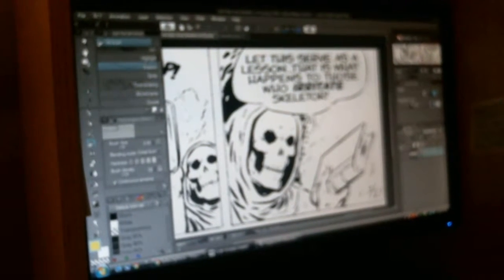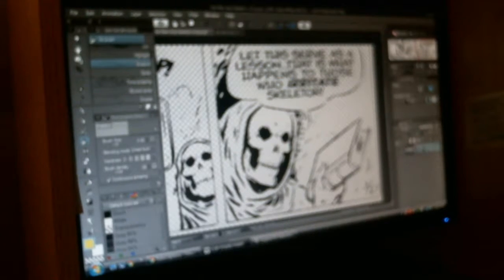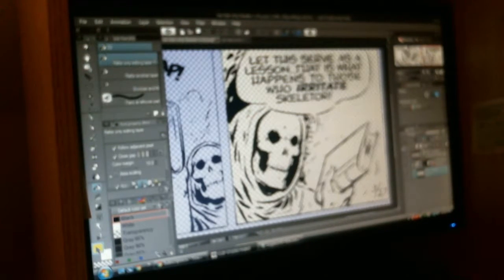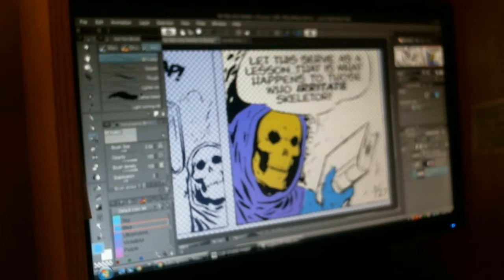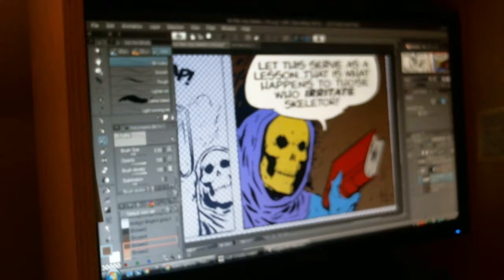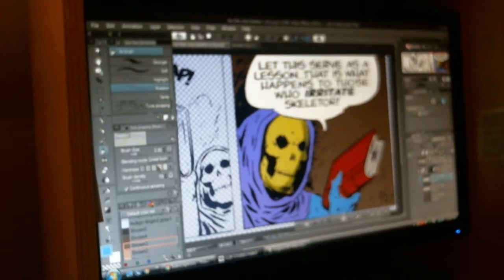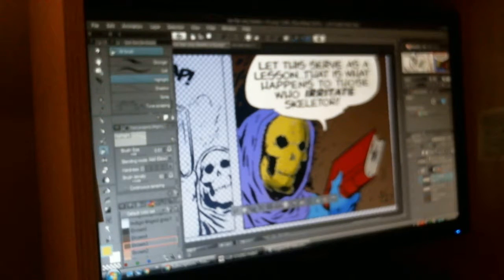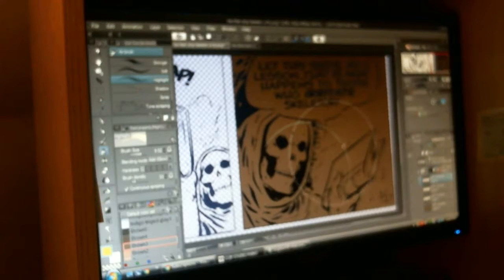BW's Art Soundoff 2018 #14: The Shadow Tool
In which I showcase some tools in Clip Studio Paint that I don't hear discussed being used this way, while not noticing I had the last tool set to "add" instead of "blend normal". Typical

Also check out my written reviews, commentaries, weekly comic strip, and more & clutterreport.wordpress.com